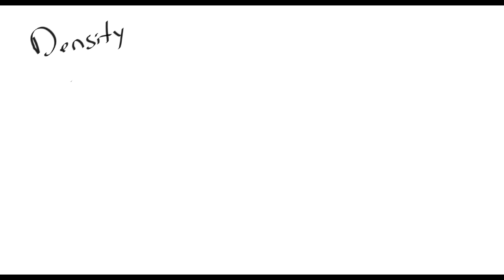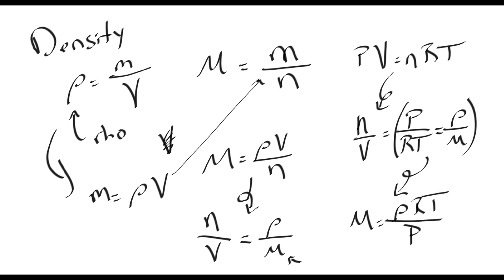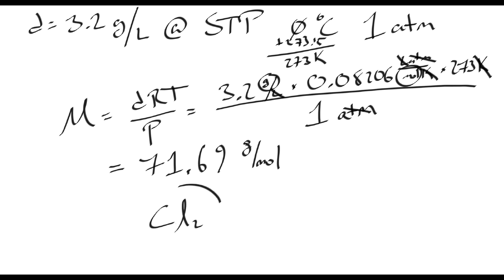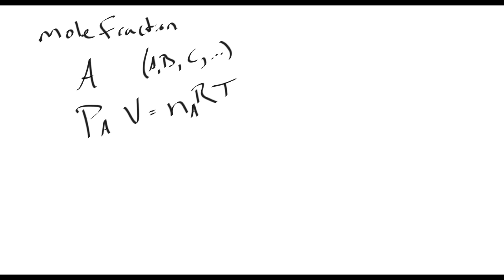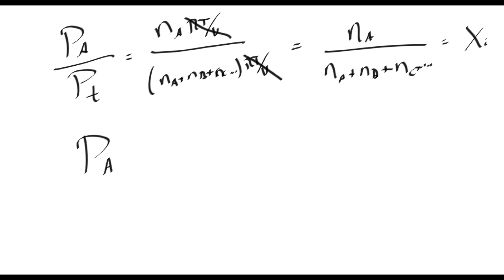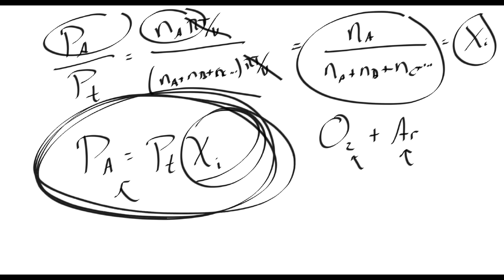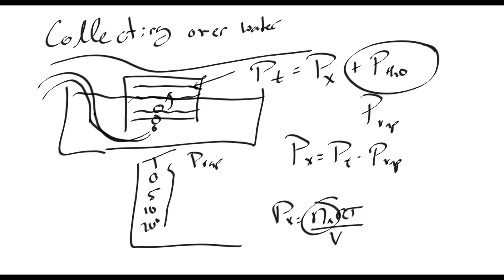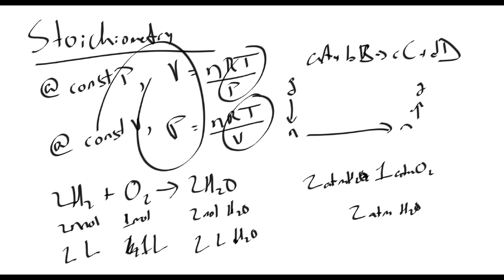Chapter 8 - Part III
Chapter 8.3 - Stoichiometry of Gaseous Reactions